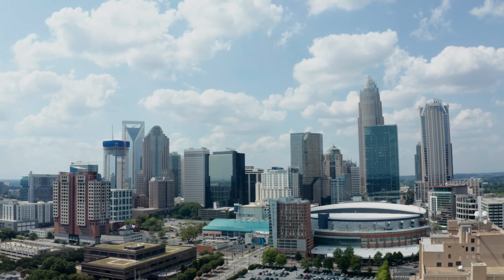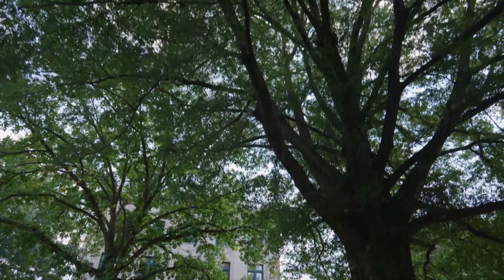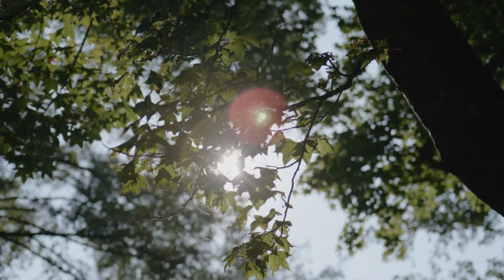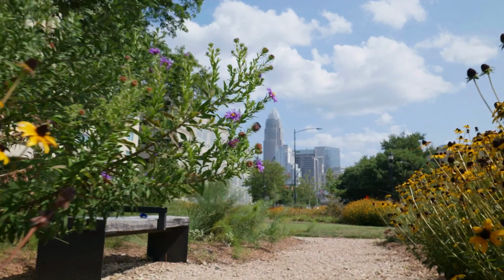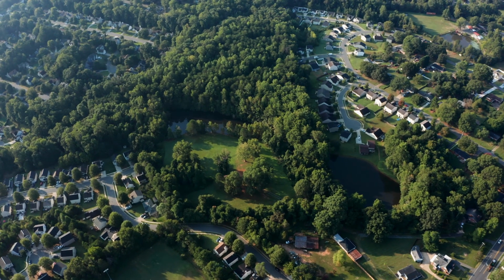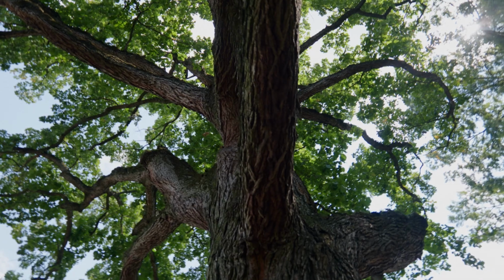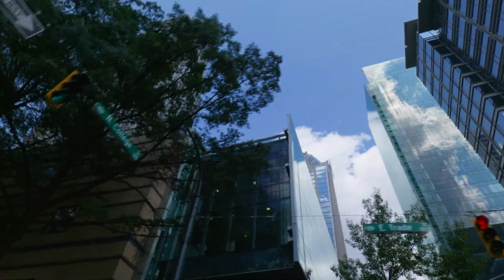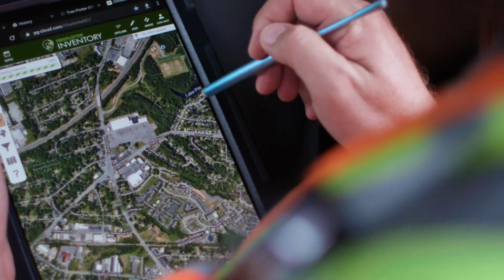HUGSI.green award Charlotte NC (USA), Global Green Model City 2020 & 2021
Charlotte NC (USA), has been awarded Global Green Model City 2020 & 2021 by HUGSI.green. The city of Charlotte is well known for their great urban tree canopy. In this video you will meet the team working to manage the cities urban tree care program.